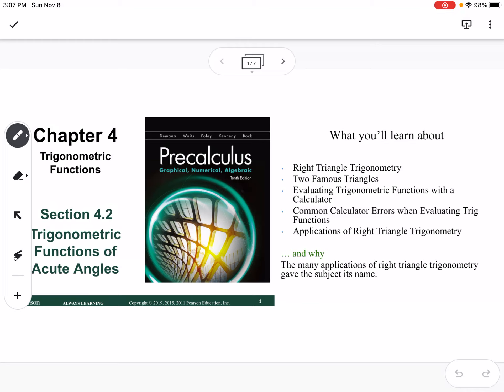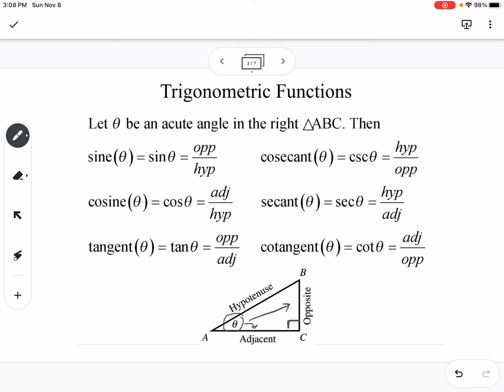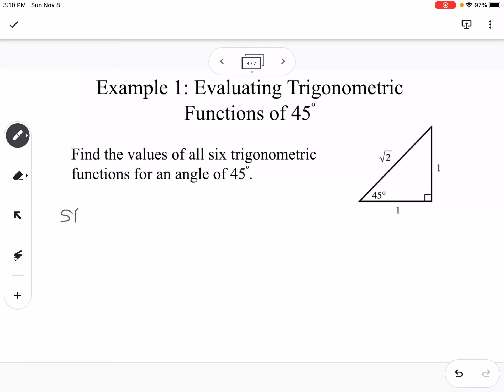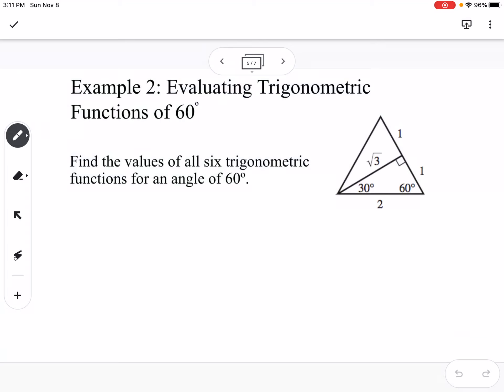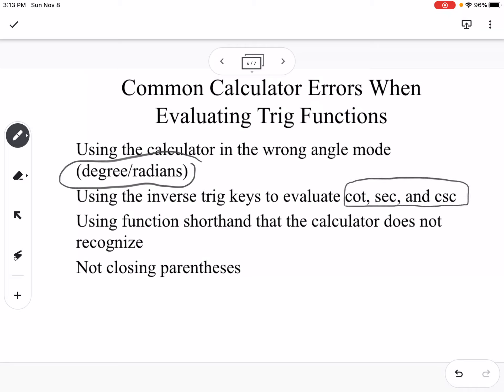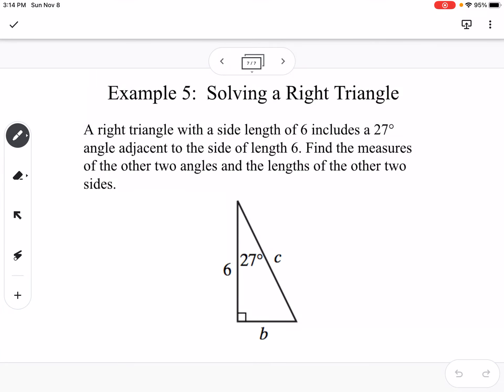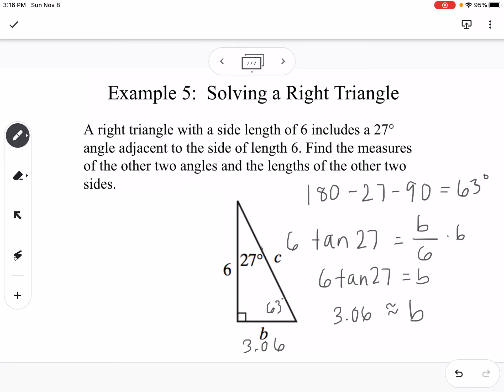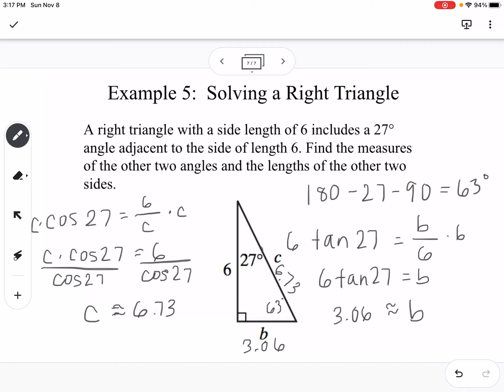Trigonometric Functions of Acute Angles (Section 4.2)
Pearson Precalculus
Chapter 4: Trigonometric Functions
 Trigonometric Functions of Acute Angles